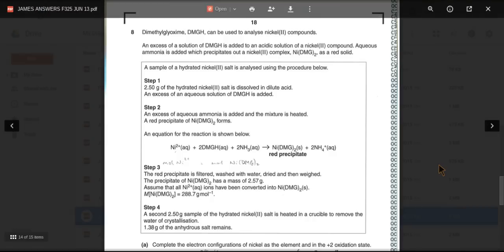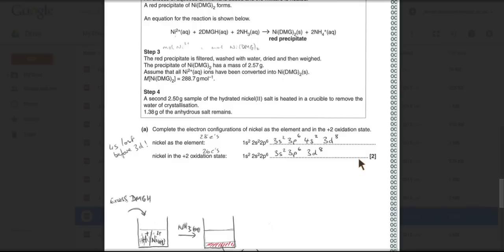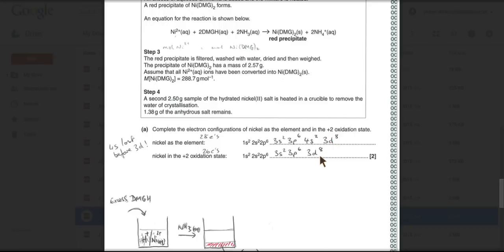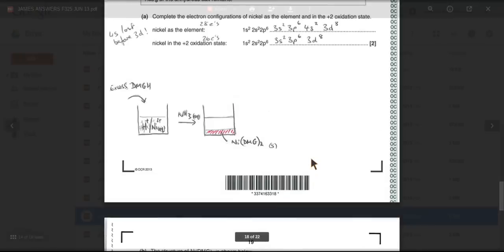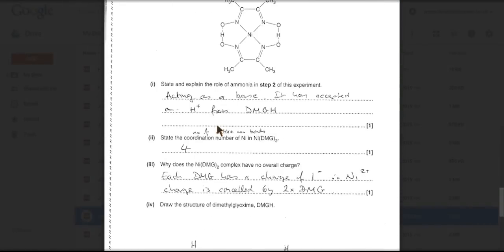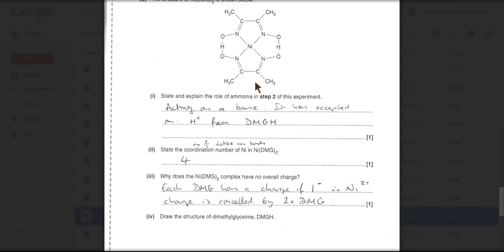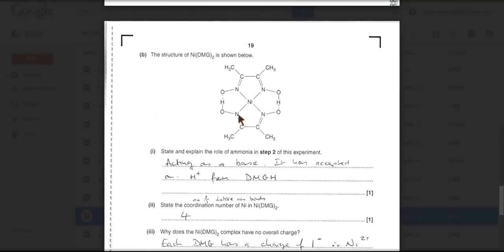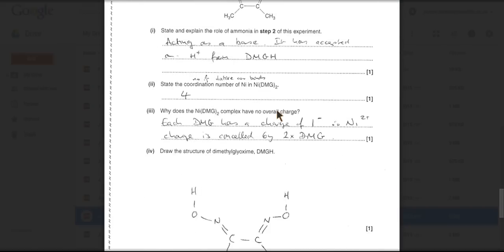Redox Titration 1 (F325 Jun 13 Q8 - part 1)